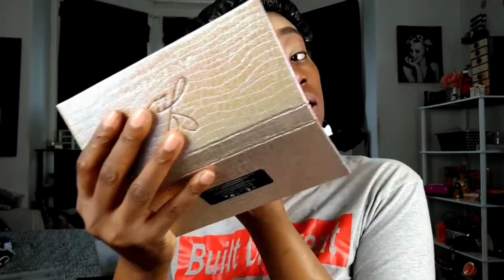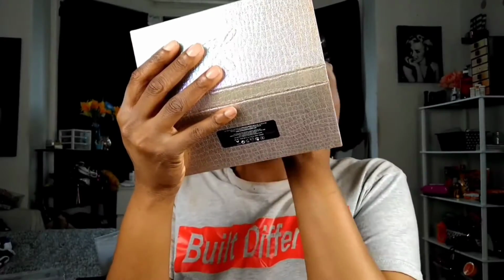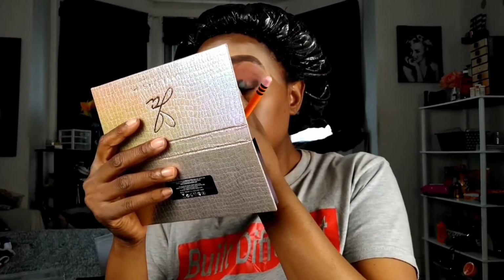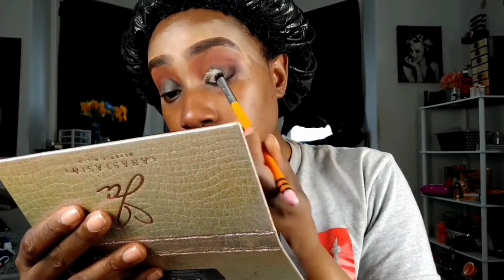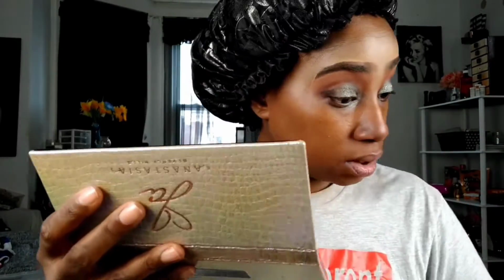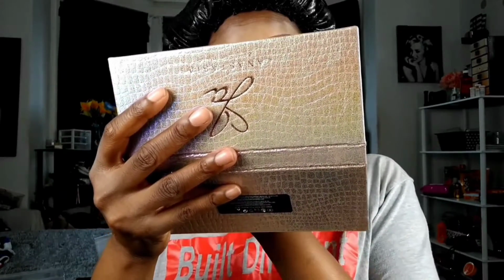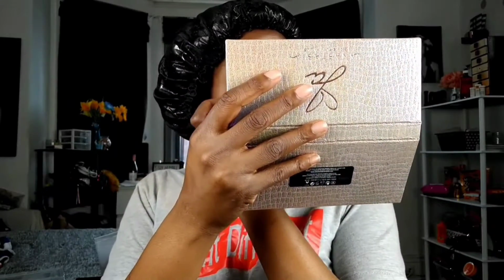Fenty Beauty products (WOC WEDNESDAYS)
facebook shakeeta hamler